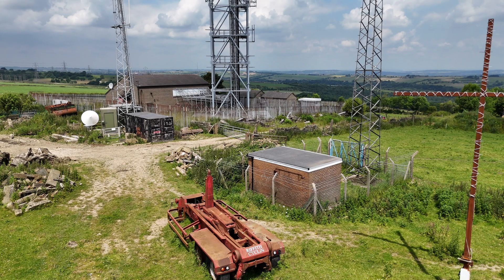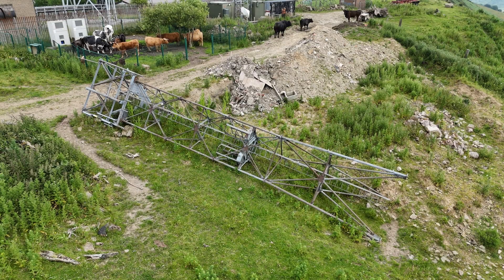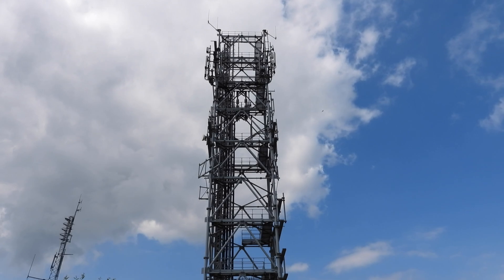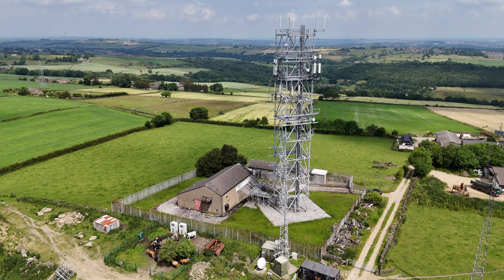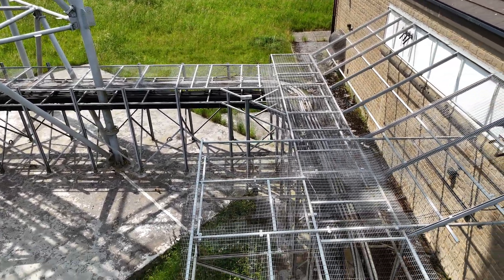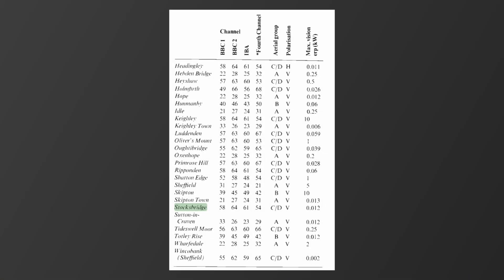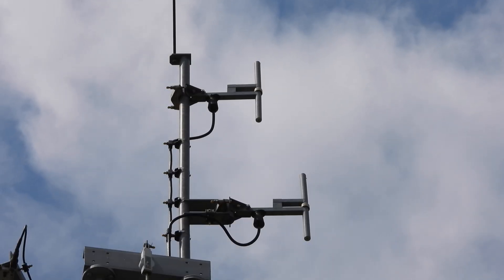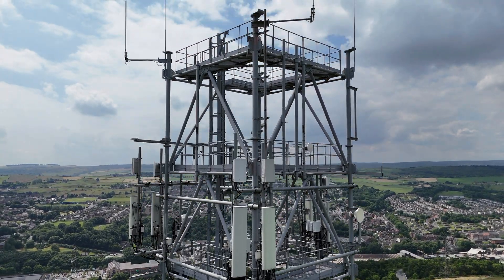Why Did This Cell Tower Fall Over? A British Telecom Microwave Site Tour